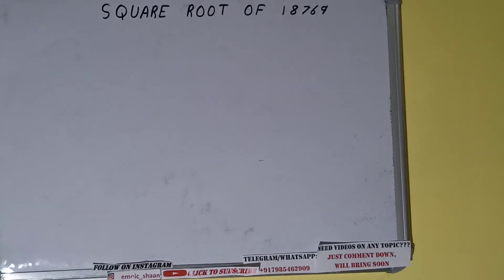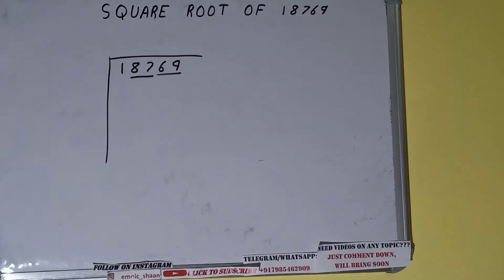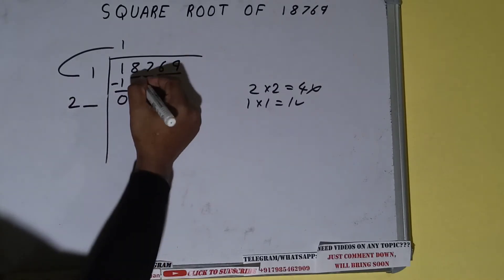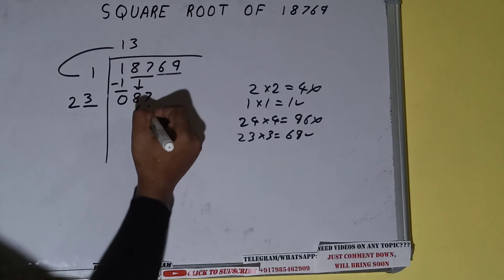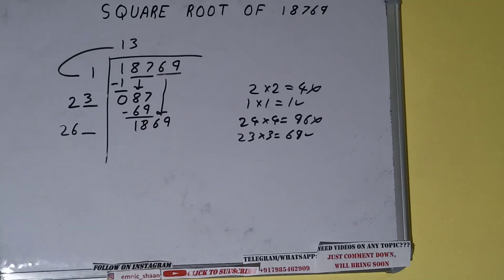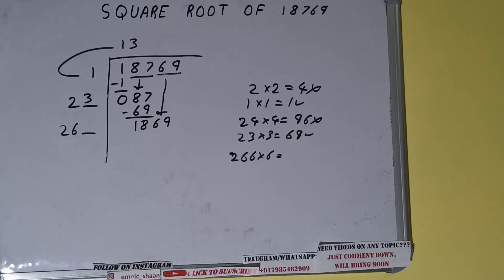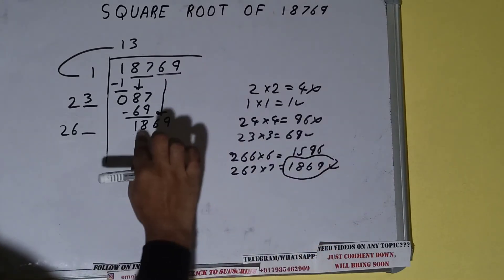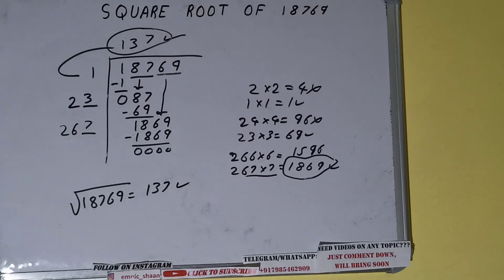SQUARE ROOT OF 18769